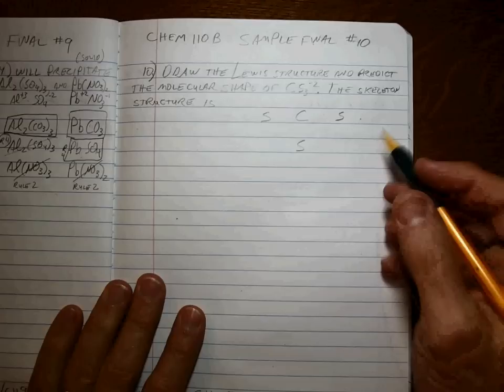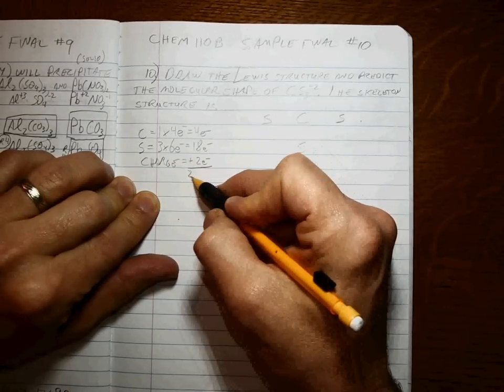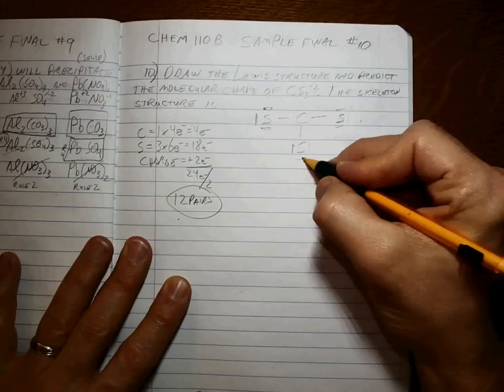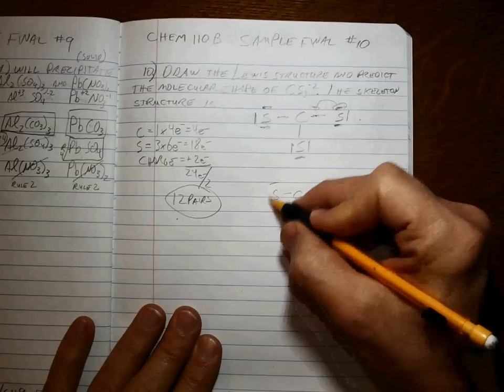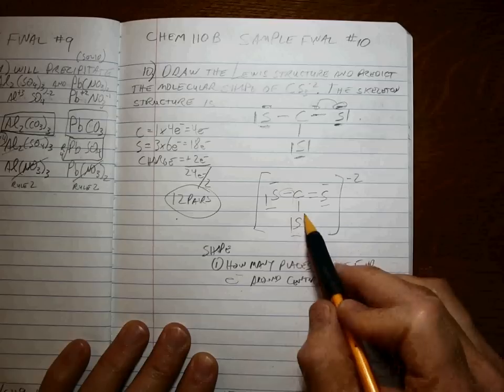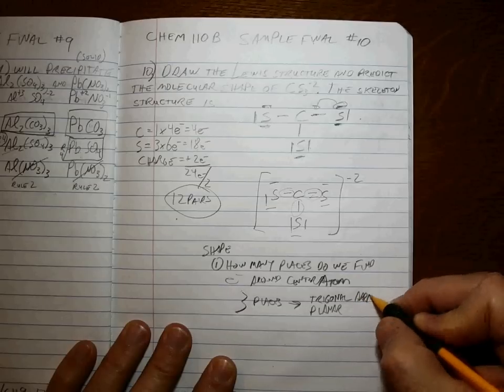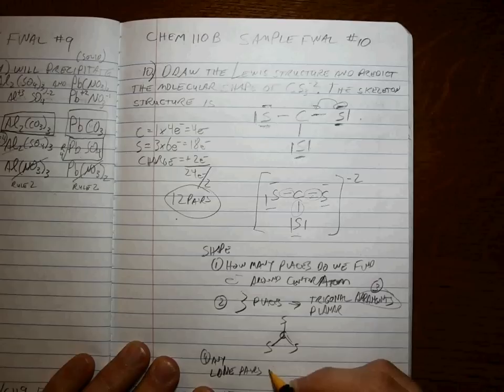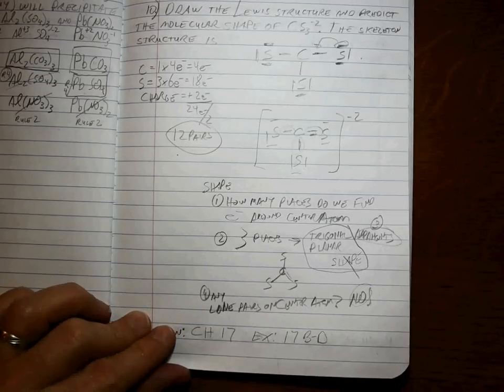Chem 110B Sample Final #10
Lewis Structure and molecular shape.